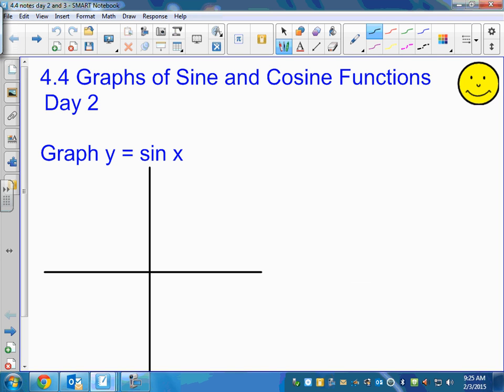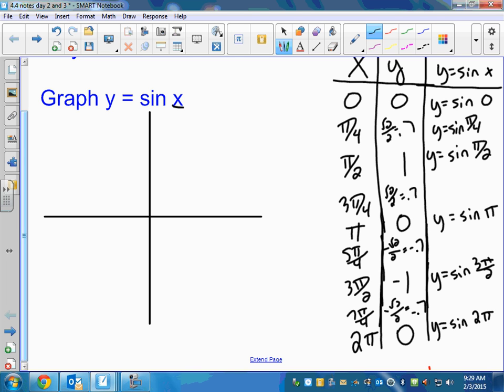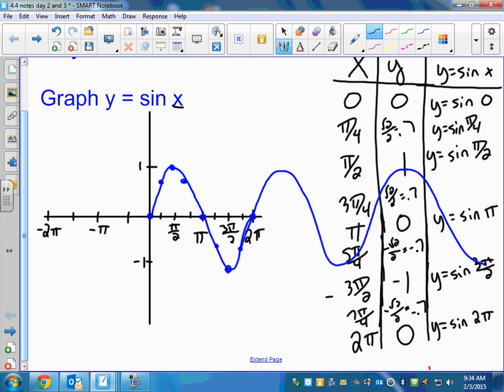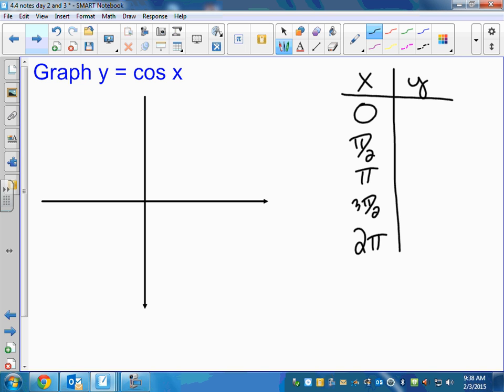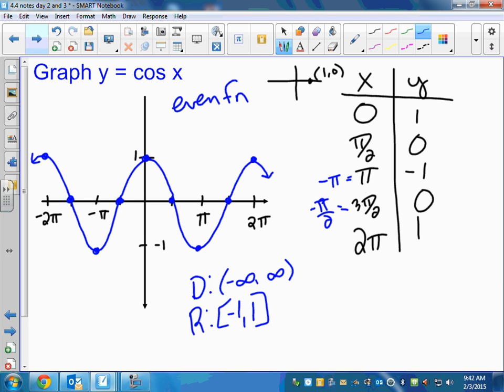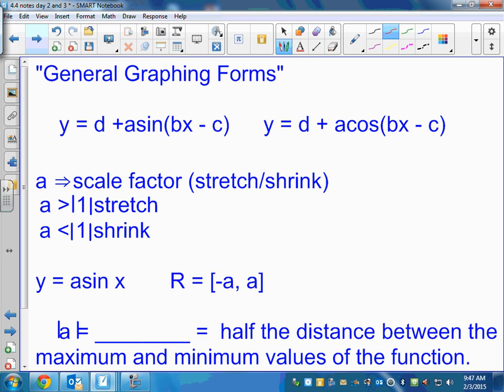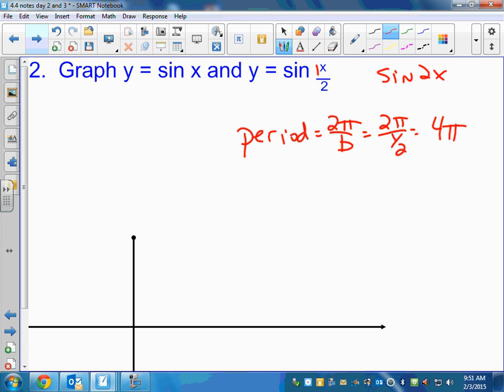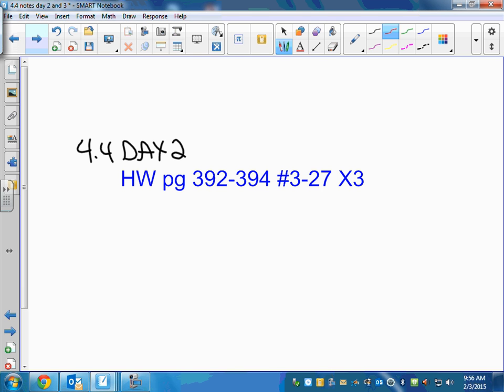4 4 day 2 precalculus